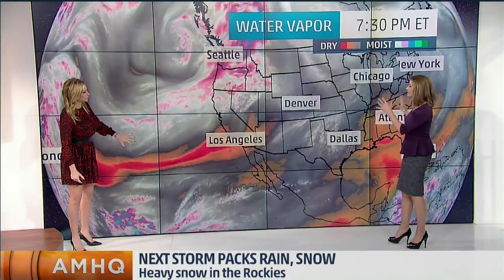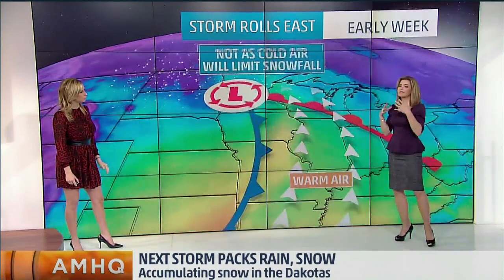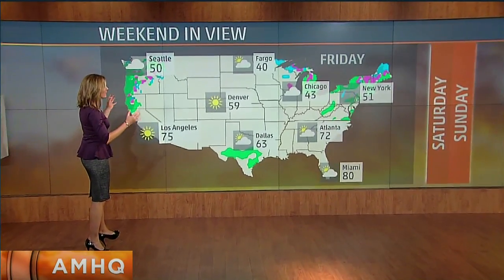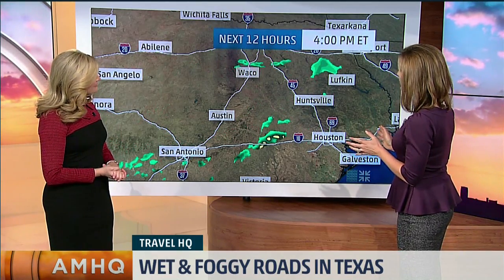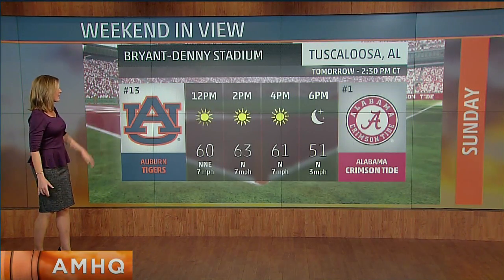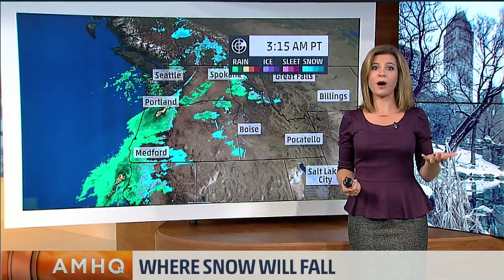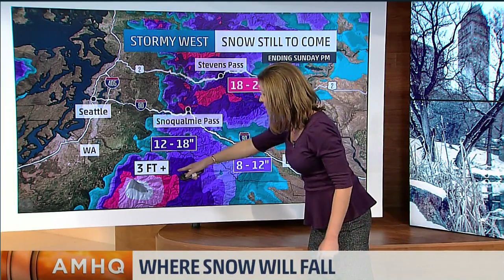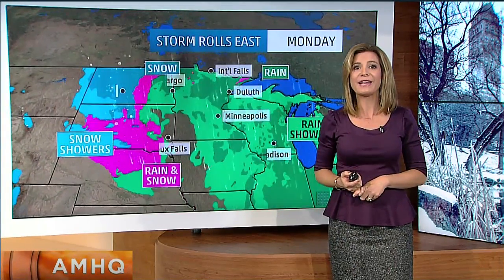Jen Carfagno 11/25/2016